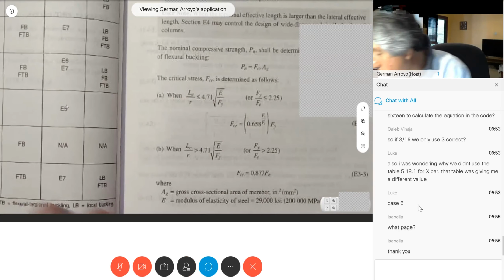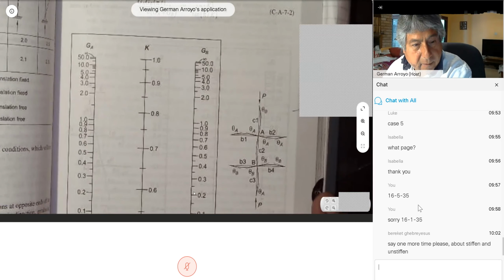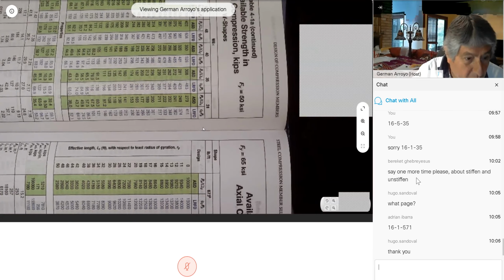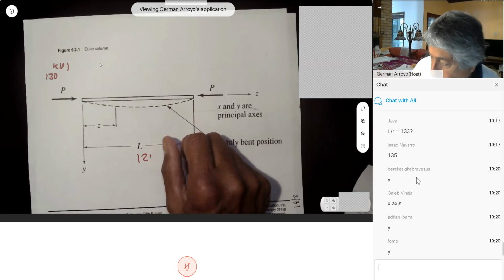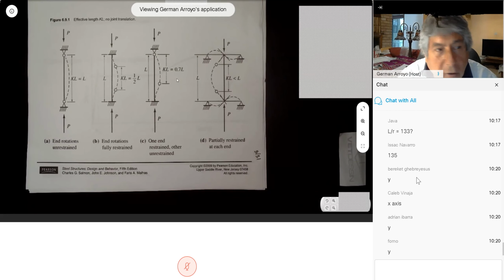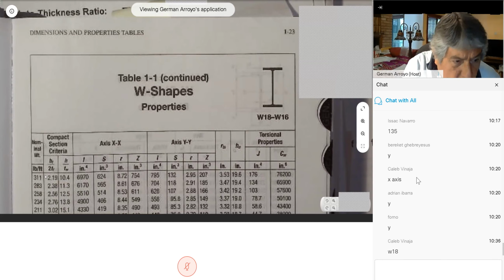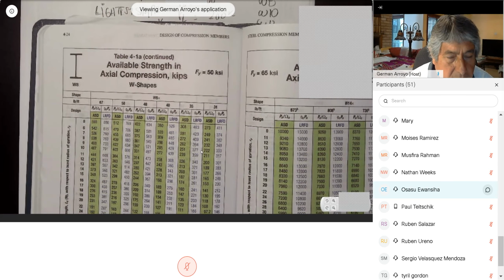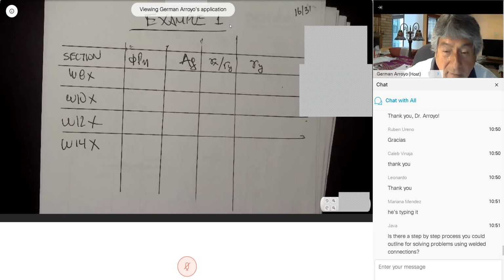CE 3233-001 Steel Design Pt2 - Eccentric Welds & Columns